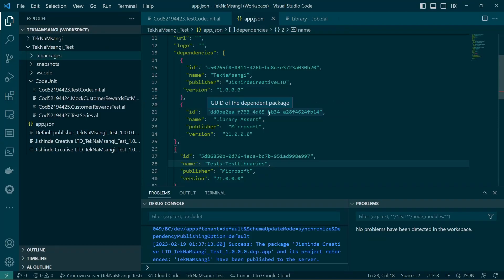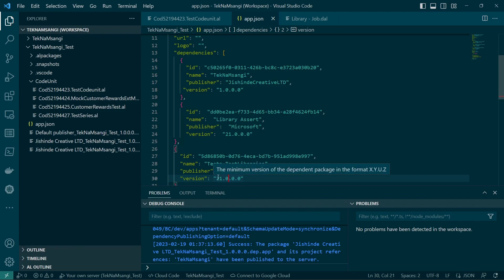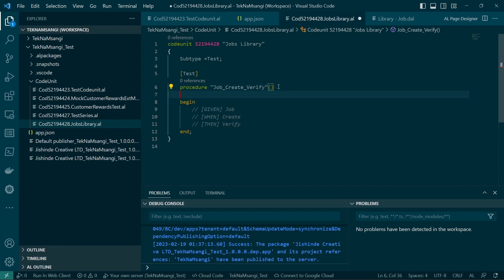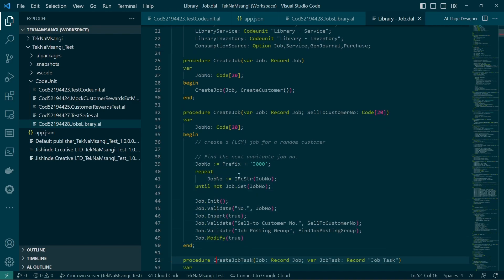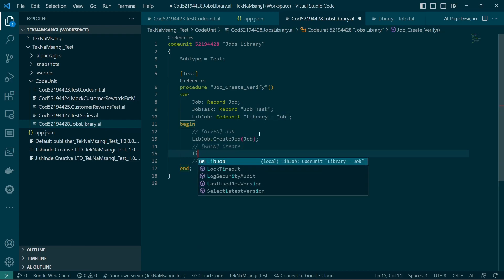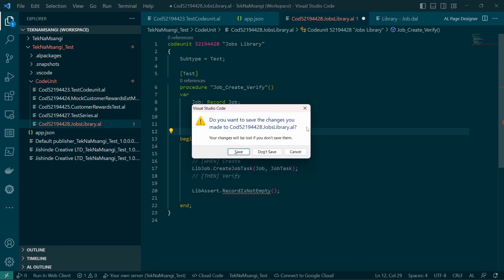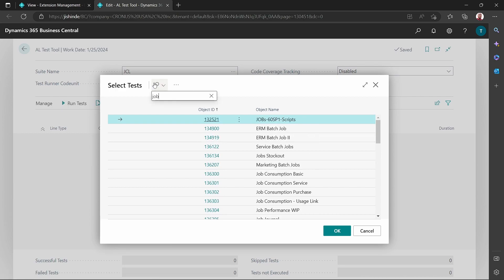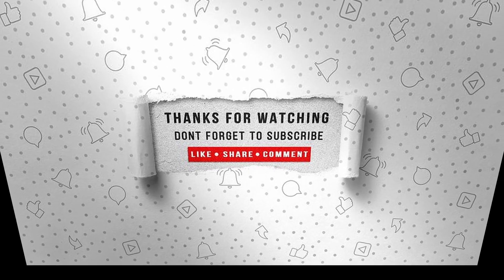The Tests-TestLibraries in Microsoft Dynamics 365 Business Central.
Automating the functionality of the base application is what test libraries help us with. There are several test libraries under the extension Tests-TestLibraries that can be used, such as Library-Sales, Library-Jobs, Library-Inventory, etc.

In this video, we will use the Library Jobs to CreateAJob and A JobTask for the job and verify the creation of the same.

Contents

0:00 (Introduction);
1:50 (Create a test Codeunit & the test Methods);
8:20 (Test the application);
9:35 (Conclusion)